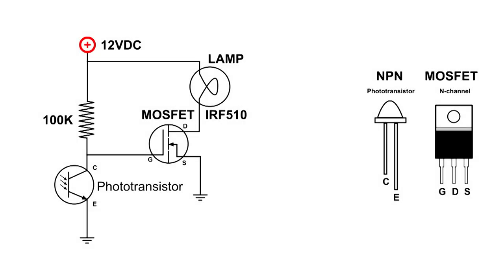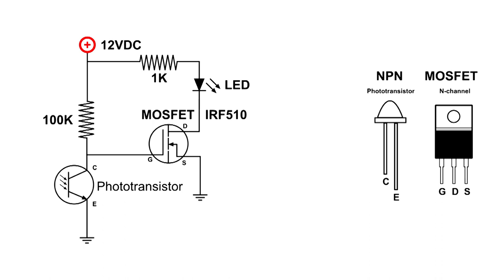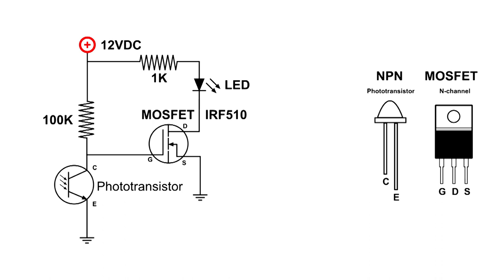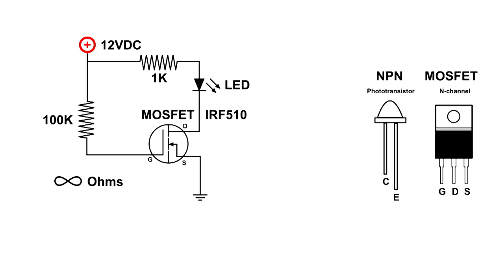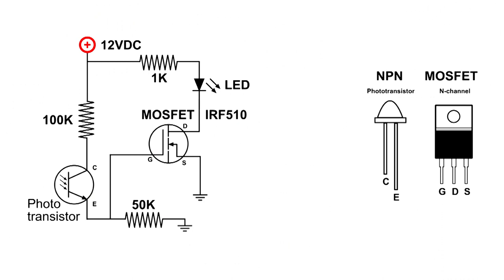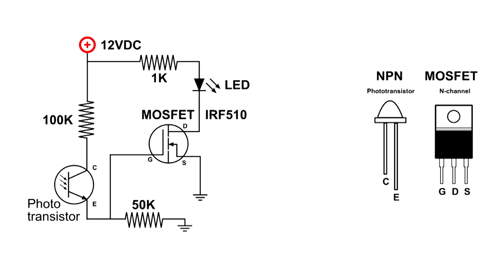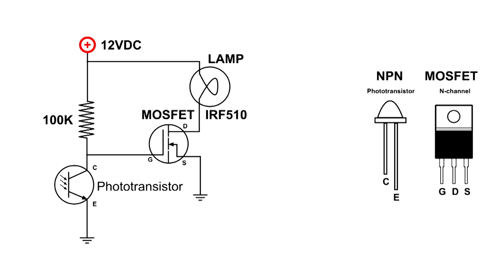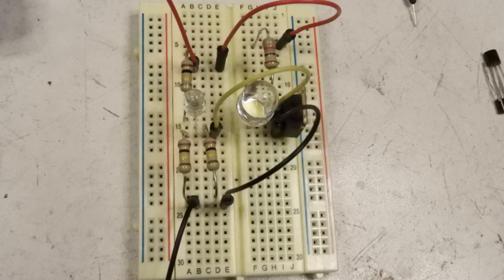Auto On Off Light Switch Reverse Operation